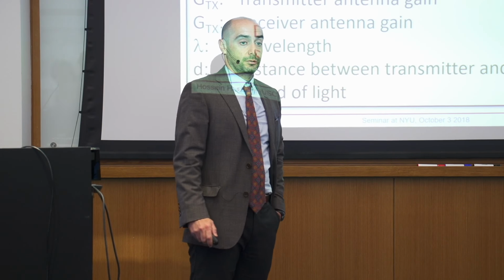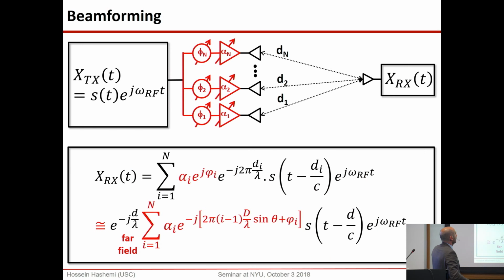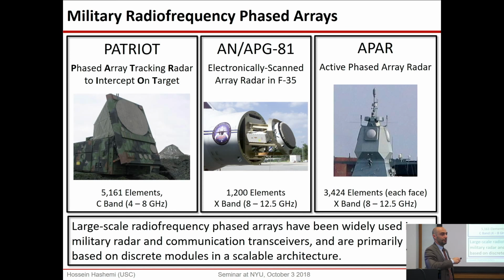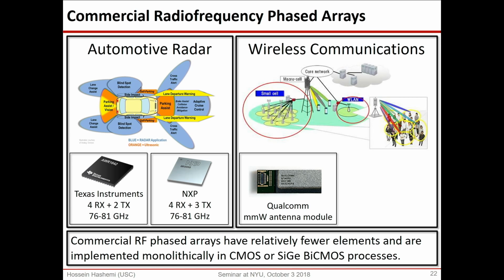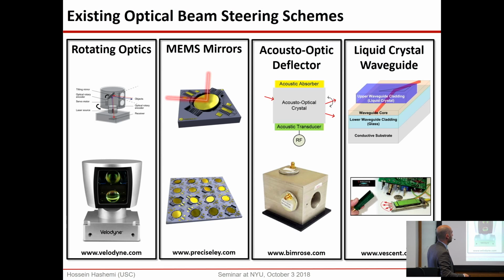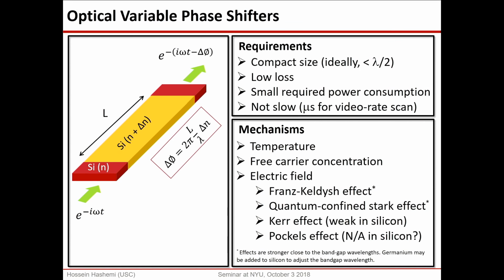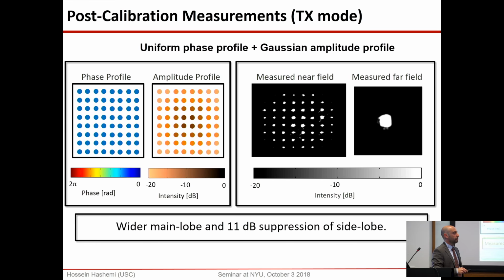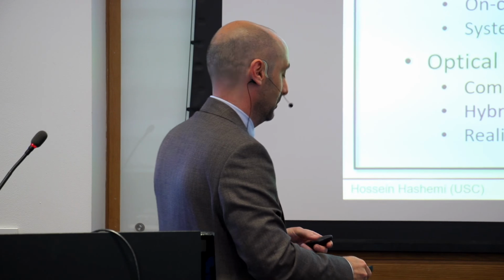Monolithic Phased Arrays: Radiofrequencies to Optical Frequencies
Prof. Hossein Hashemi, University of Southern California

NYU Wireless Live Stream
Circuits: THz and Beyond
ECE Seminar Series